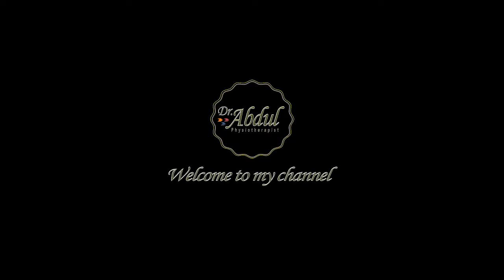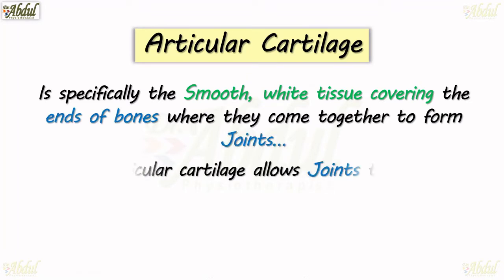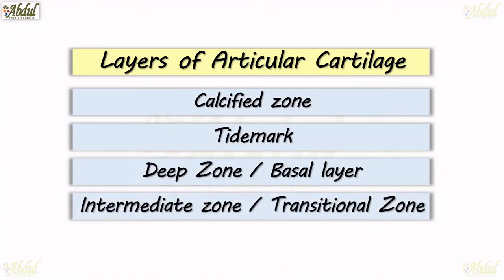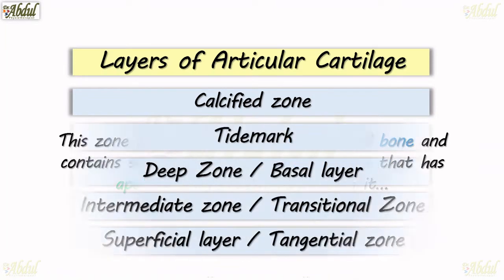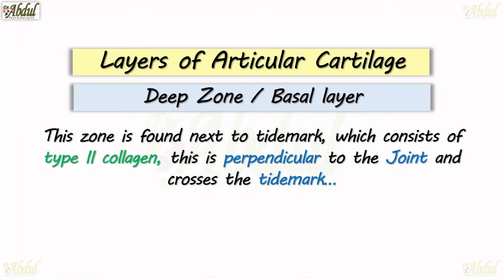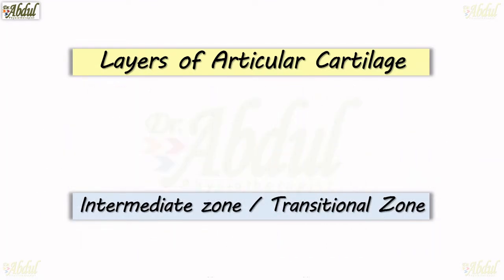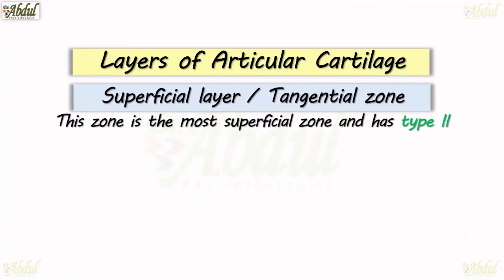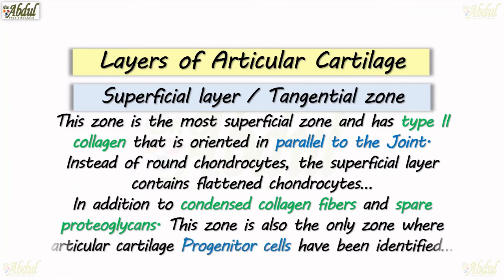Human Anatomy - Articular Cartilage (For Medial and Allied Healthcare Students...)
Is specifically the Smooth, white tissue covering the
ends of bones where they come together to form
Joints…(Further See videos)